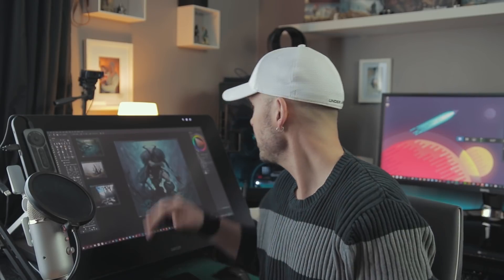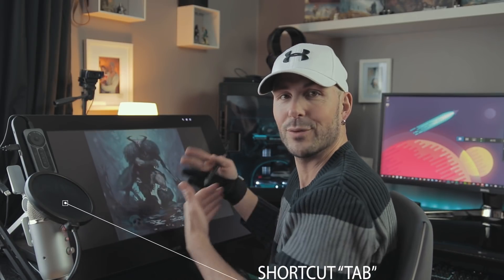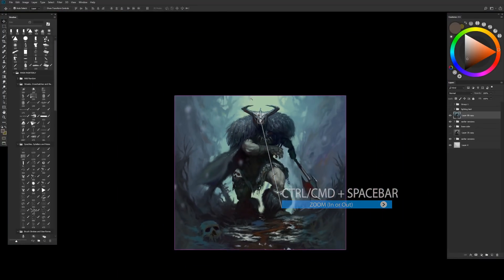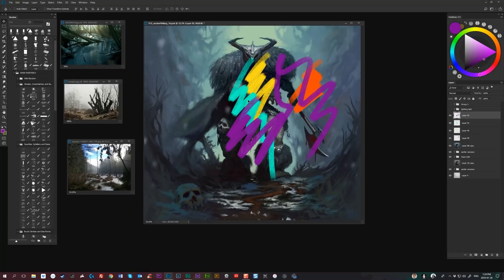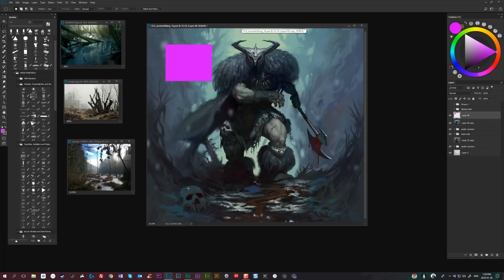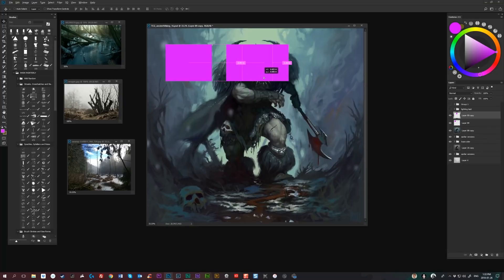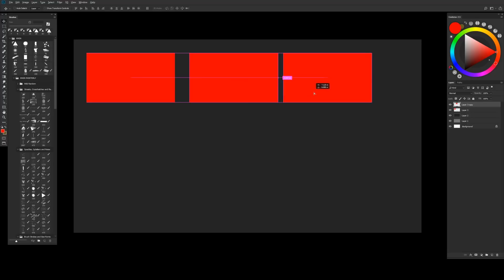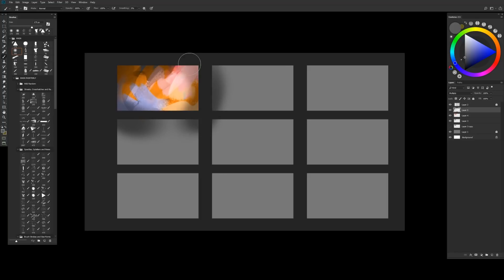MASTERING PHOTOSHOP Workspace SHORTCUTS - BTS Episode 02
Being efficient and fast in Photoshop requires a solid understanding of the shortcuts - I'll run you through a ton of my favorites

In this first episode of BEHIND THE SCENES - we'll explore some of my favorite Photoshop LAYER SHORTCUTS